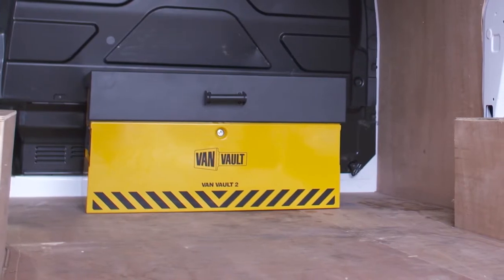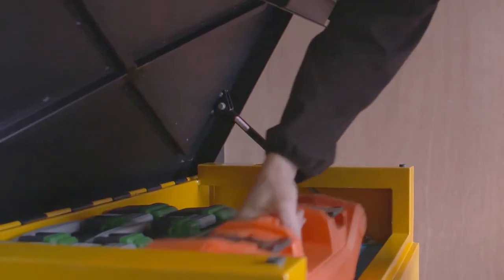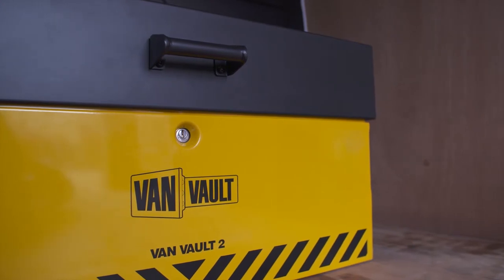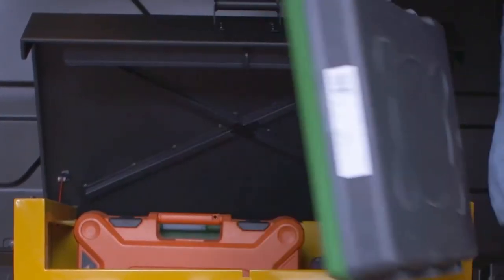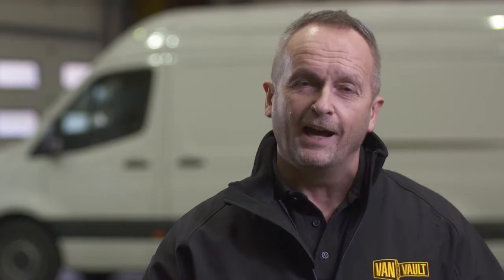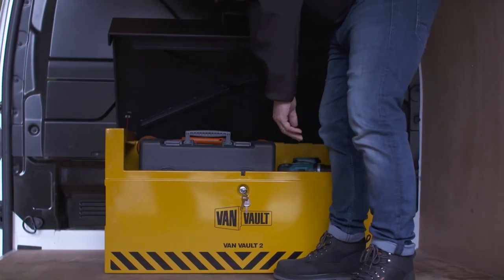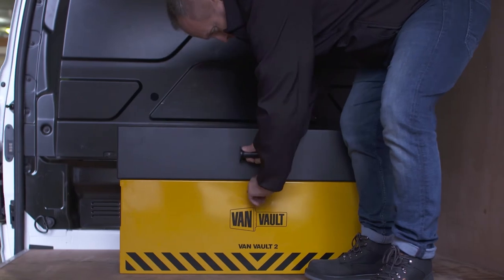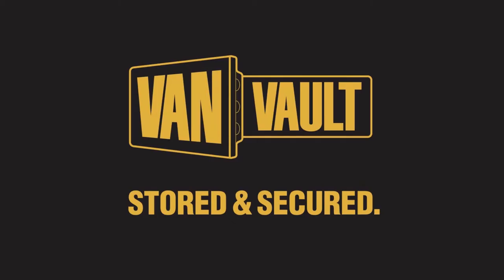Van Vault 2 | Product Video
Tool Theft is on the rise and you can't earn a living without them!

All Van Vaults lockable storage boxes are certified by Secured By Design, the UK official Police approved standard.